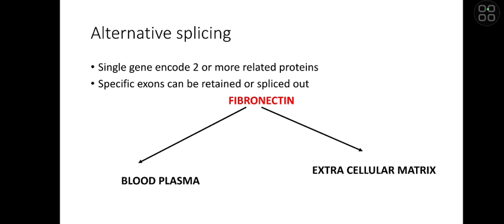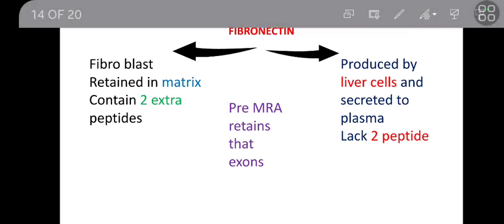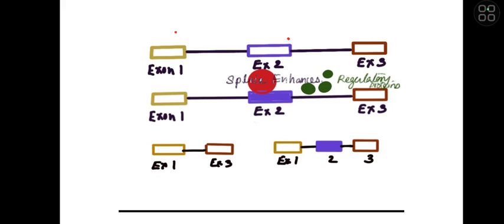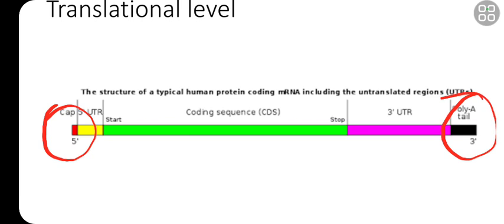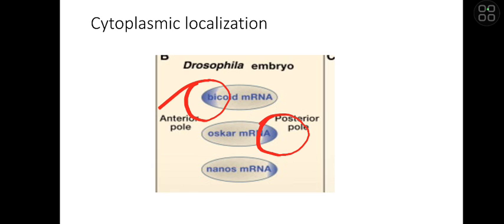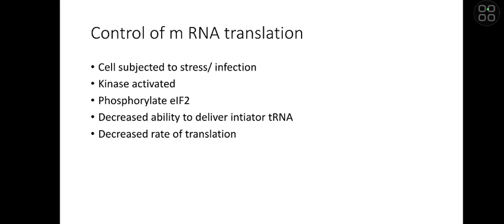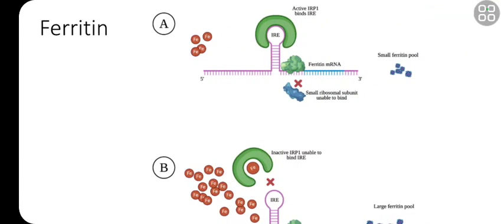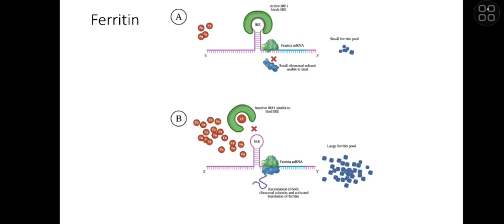gene regulation part2